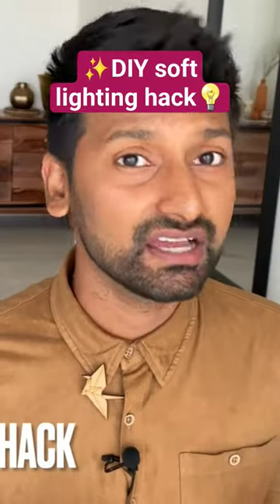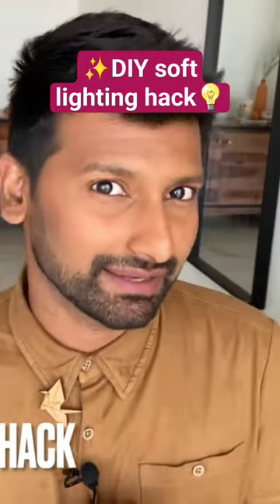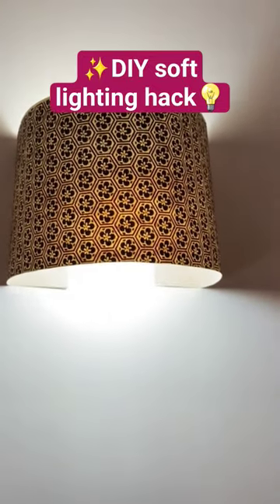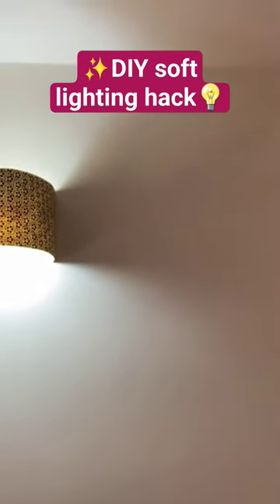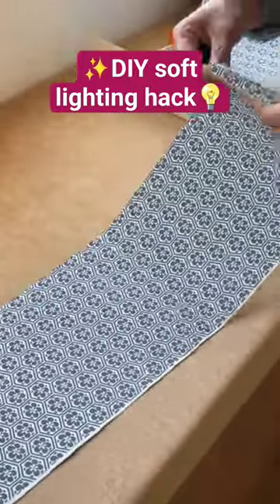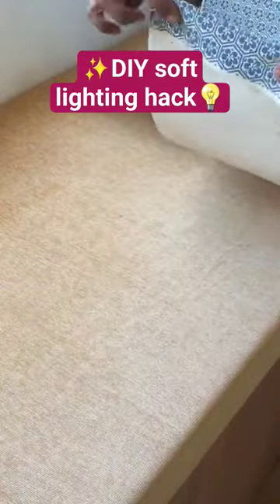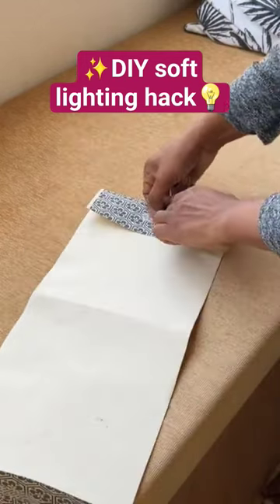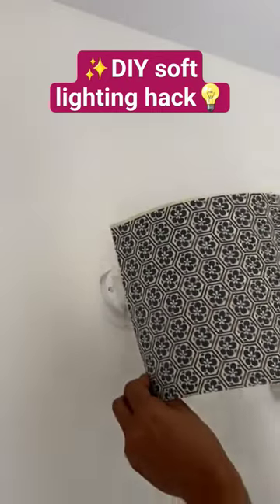Must try DIY wall lamp quick and easy hack!